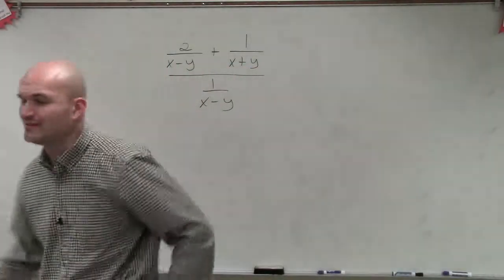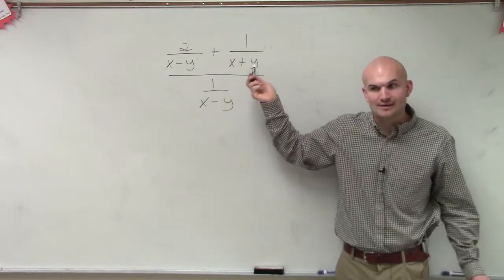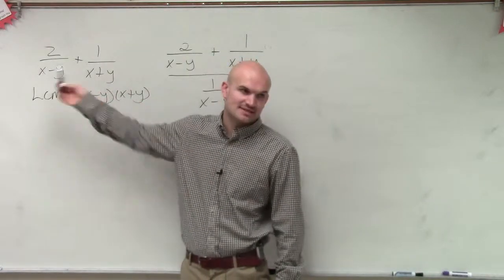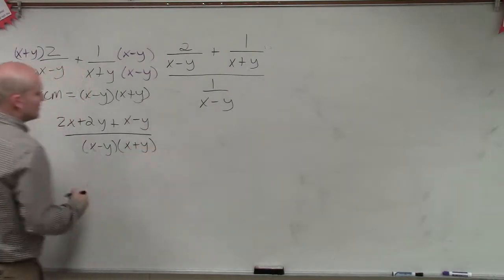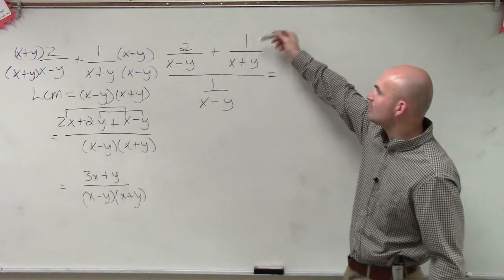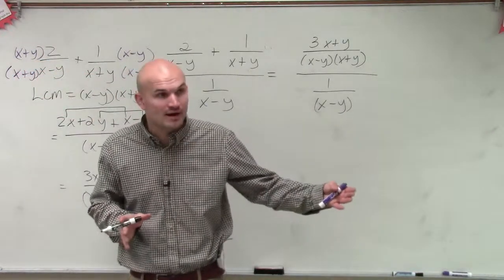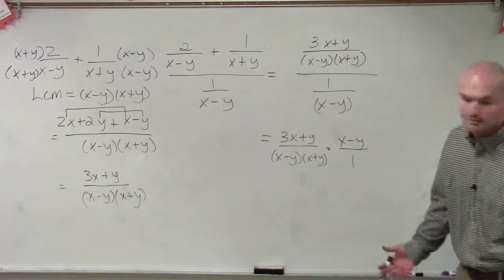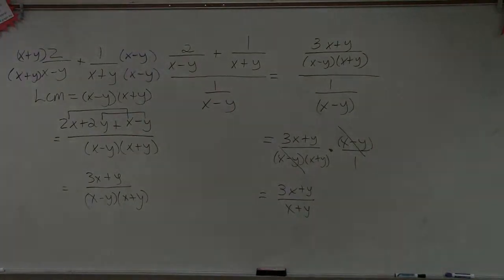Dividing two rational expressions by combining expressions